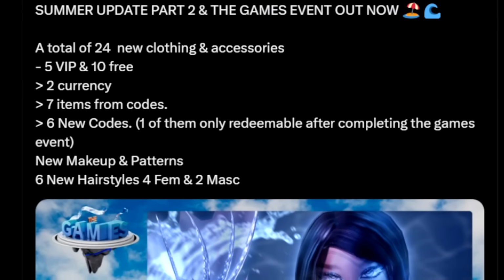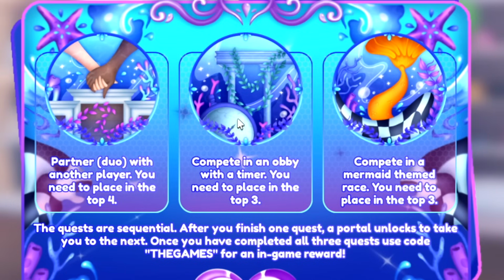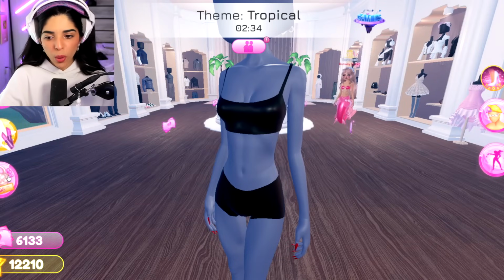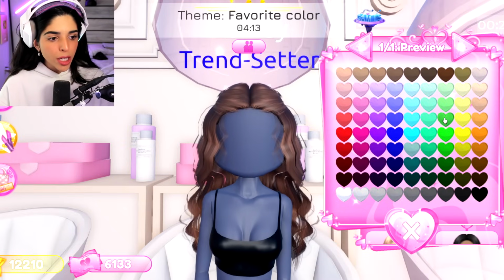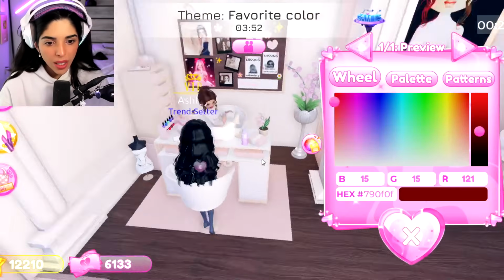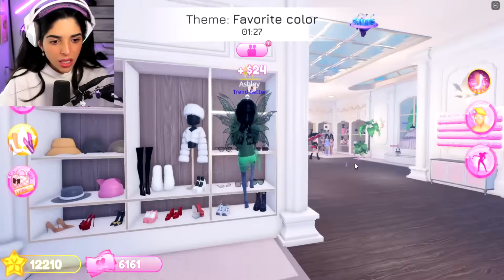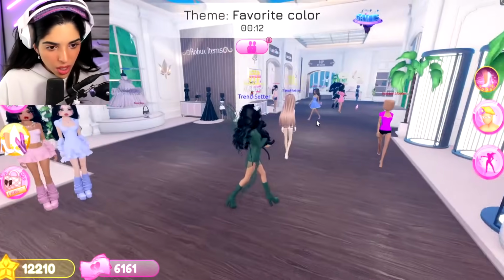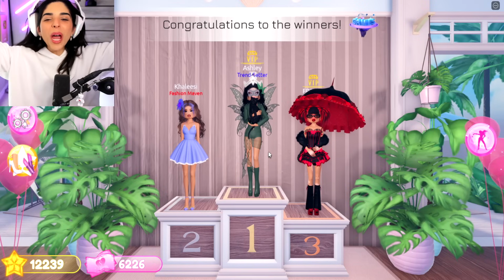ALL 6 NEW CODES In Dress To Impress Summer UPDATE!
NEW DRESS TO IMPRESS SUMMER UPDATE! *ALL 6 NEW CODES* + 24 New Items!

✨Use Code Unicorn whenever you buy  Robux or premium!✨
Using my starcode directly supports me